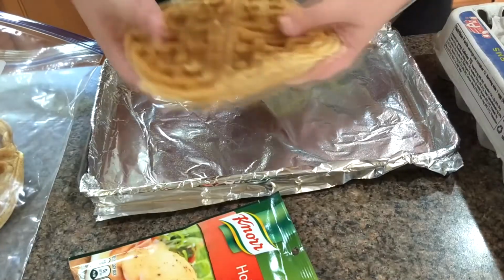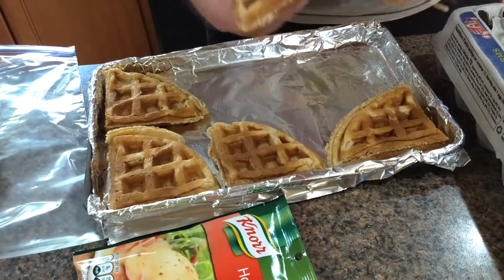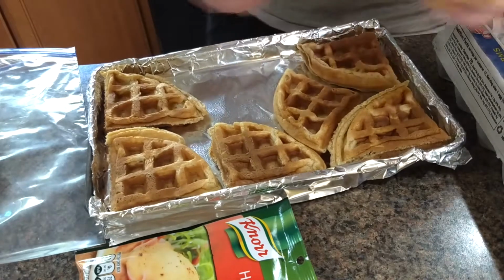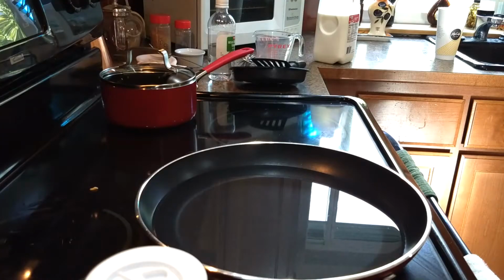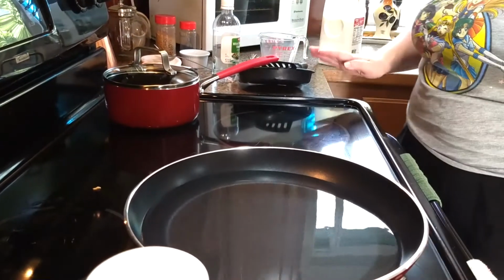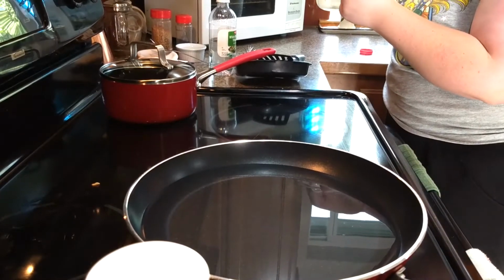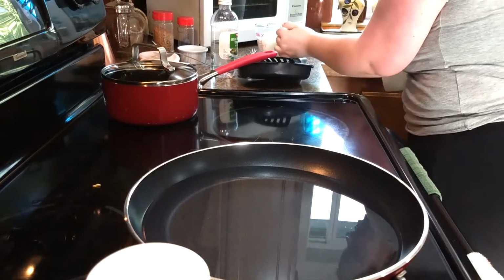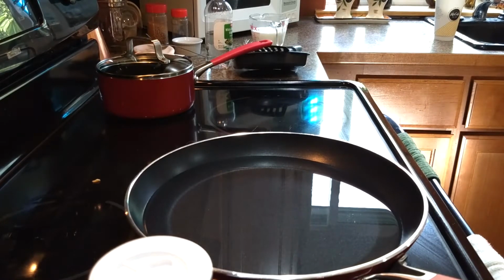**Waffles Benedict?!**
Late, late, LATE posting! This was filmed back in the Summer, when it was ridiculously WAY too friggin' hot in the kitchen. and outside, and just about anywhere else. But! This was a creative experiment with leftovers that was a lot of fun to try overall.